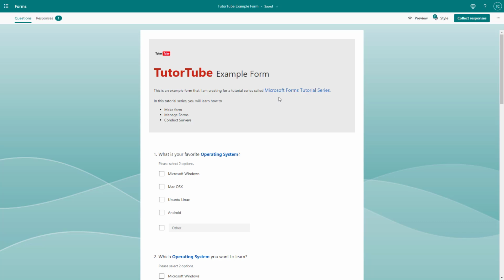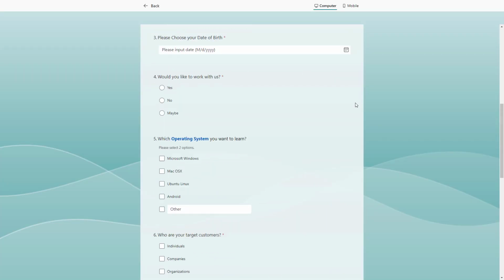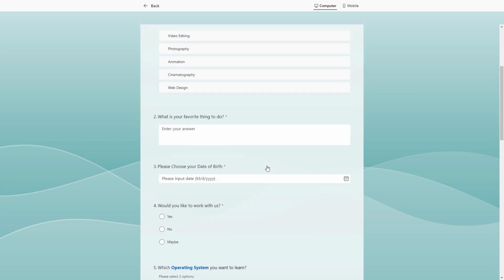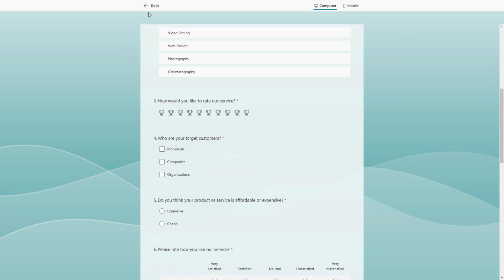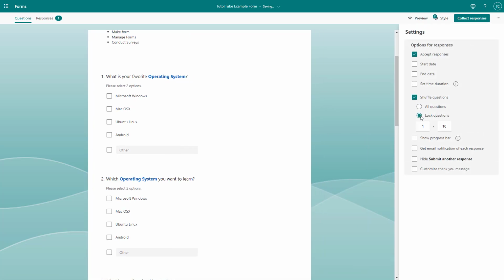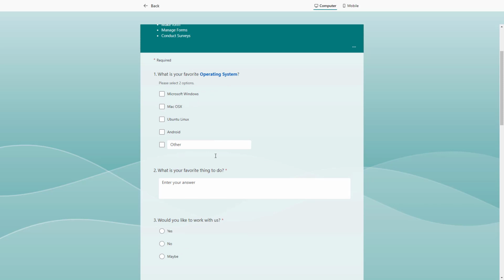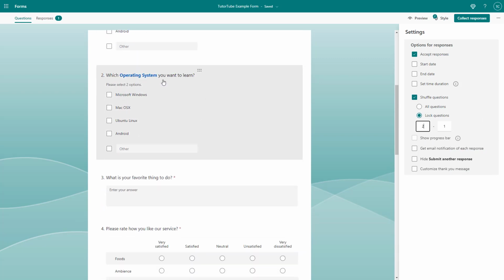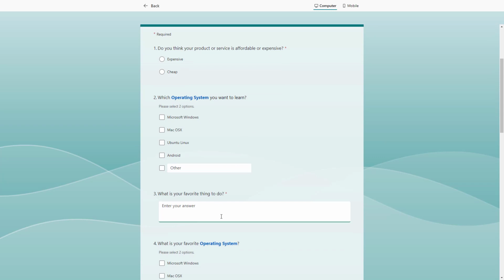Microsoft Forms - Lesson 28 - Shuffle Questions and Lock Questions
In this tutorial, we will be discussing about Shuffle Questions and Lock Questions in Microsoft Forms